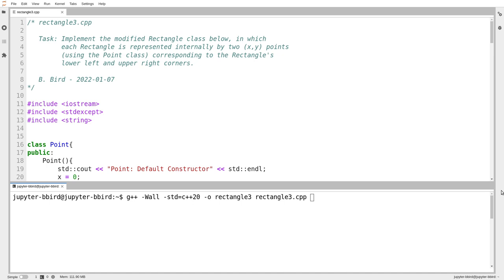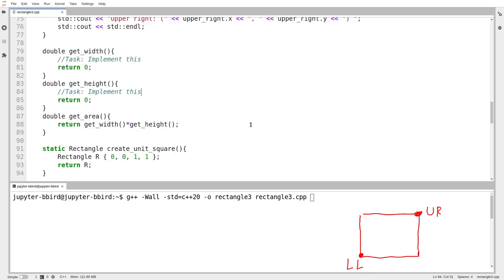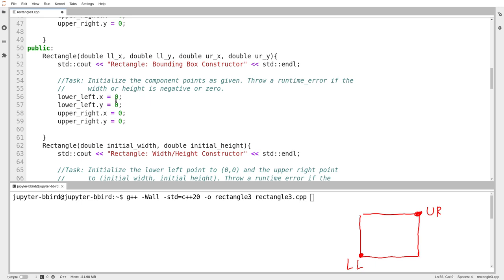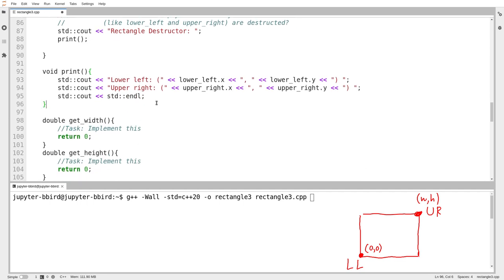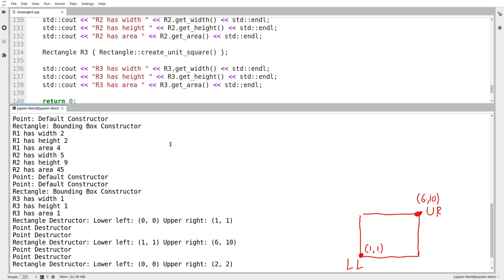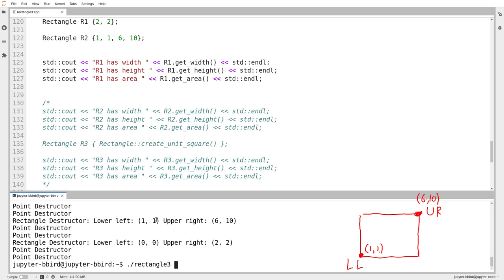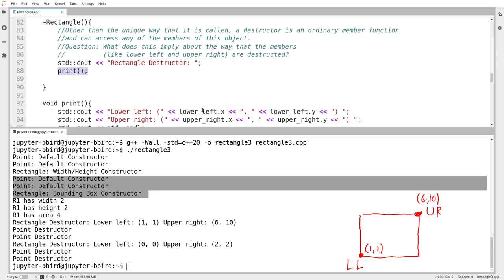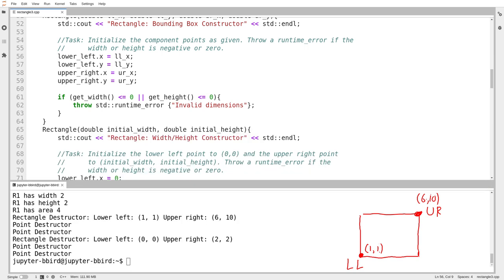C++ Programming (Spring 2022) - Lecture 7.07 - Objects Containing Objects